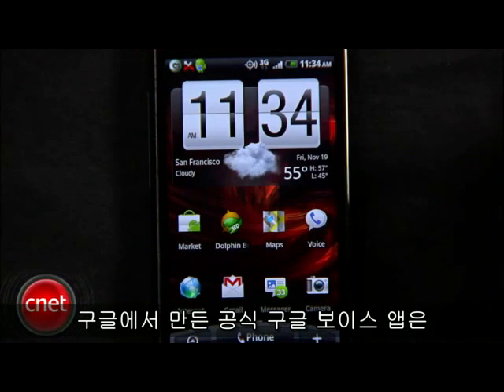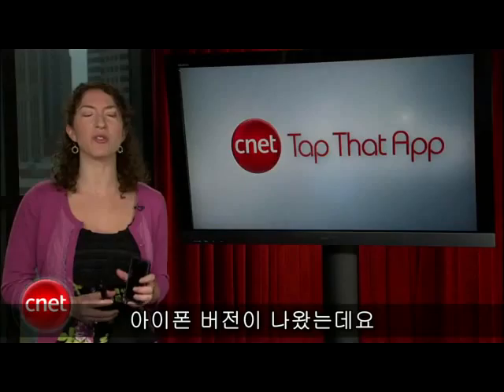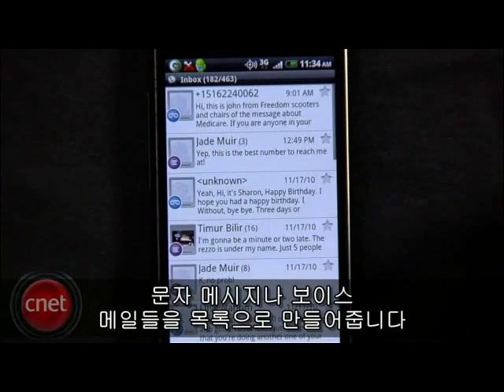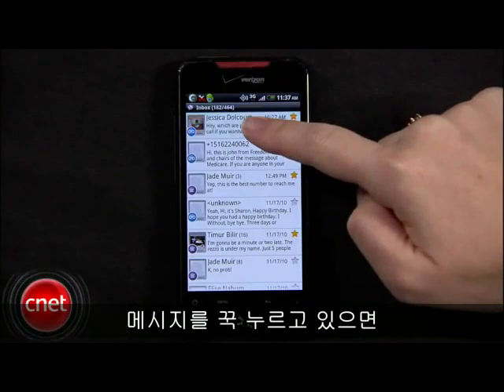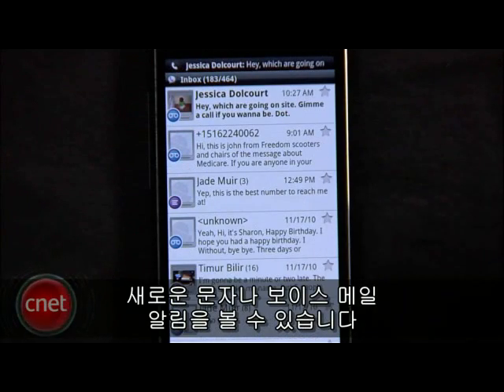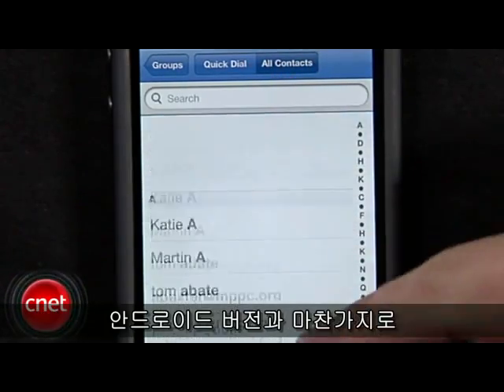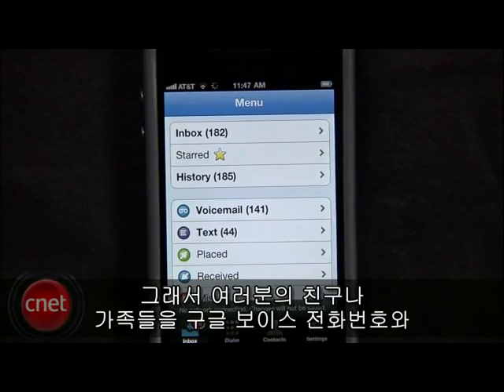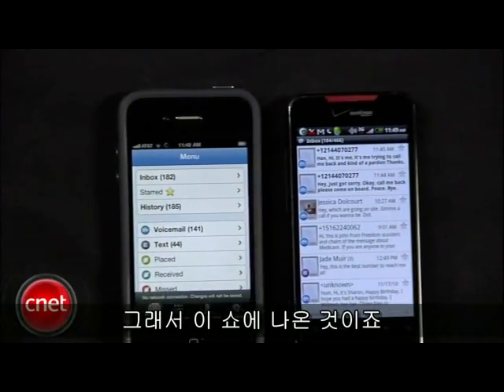무료통화 앱 '구글 보이스', 아이폰에서도 인기를 끌까?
안드로이드 앱 마켓에서 최고의 앱 중 하나인 '구글 보이스'가 안드로이드용 앱 출시 1년 만에 아이폰 버전으로 나왔다.  미국 IT전문미디어 씨넷TV는 이번 출시된 구글 보이스에 대해 자세히 사용방법을 소개했다. 아이폰 앱스토어에서도 최고의 앱으로 등극할 수 있을까?